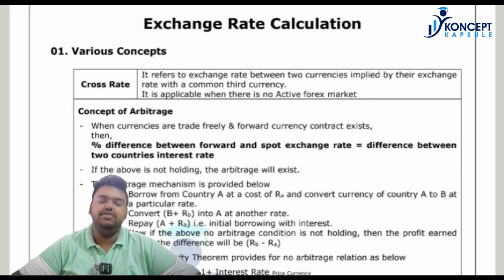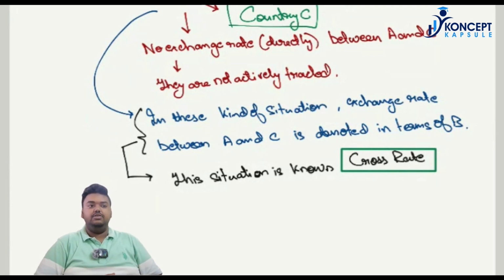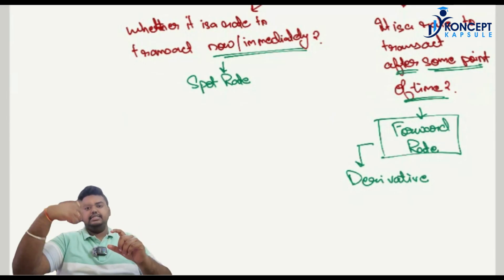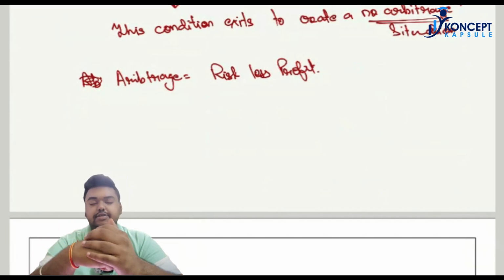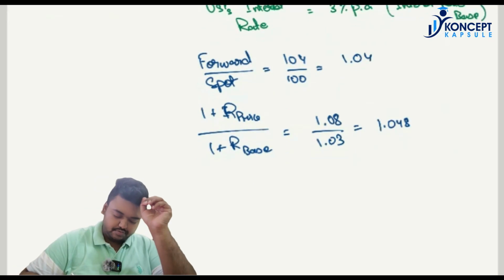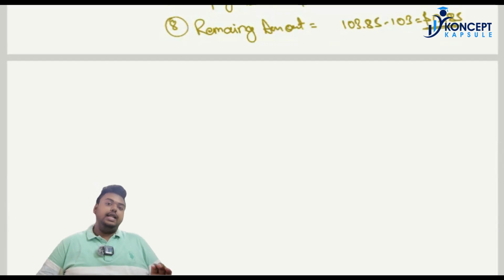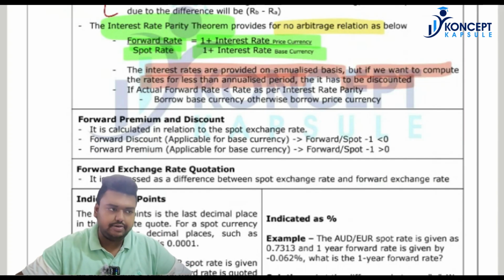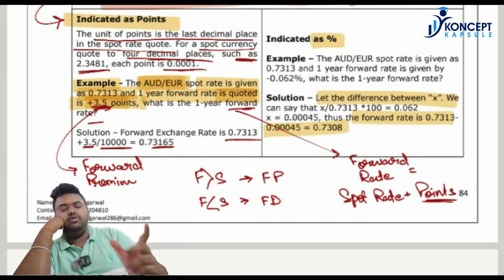CFA Level 1 | Economics | Exchange Rate Calculation | Complete Reading | English | CA Subham Agarwal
In this CFA Level 1 Economics Video, we simplify one of the most numerical and high-weightage topics which is Exchange Rate Calculations.

🎯 What You’ll Learn(Considering entire video series):
✅ Direct vs. Indirect Exchange Rate Quotes
✅ Cross Currency Rate Calculations (e.g. USD/INR, EUR/USD)
✅ Forward Exchange Rate Interpretation
✅ Real Exchange Rate & Purchasing Power Parity (PPP)
✅ CFA-style numerical examples and shortcut techniques